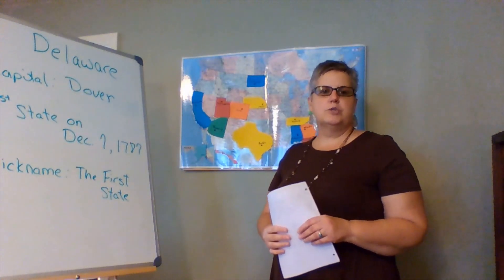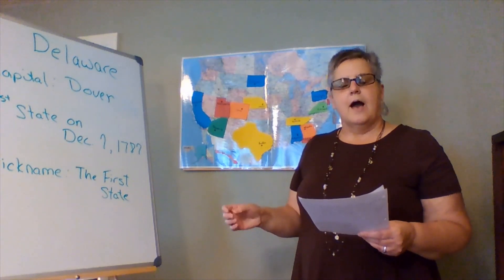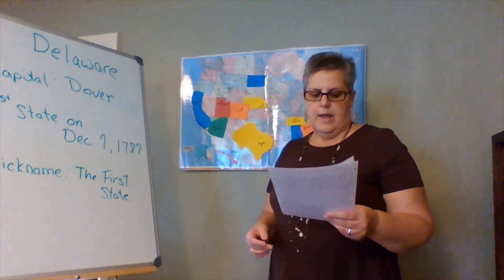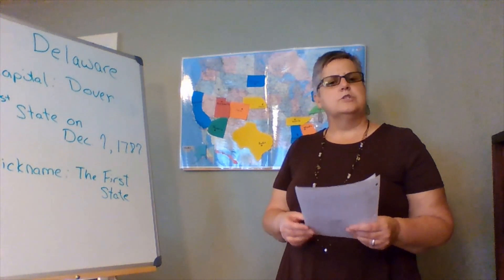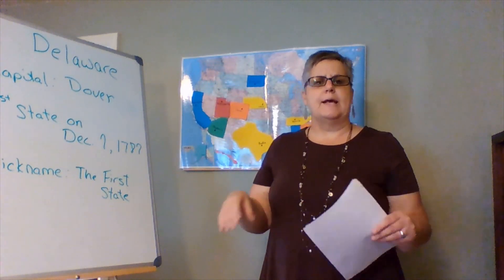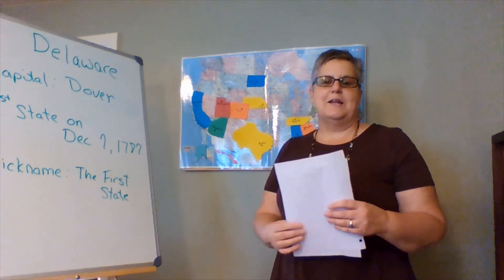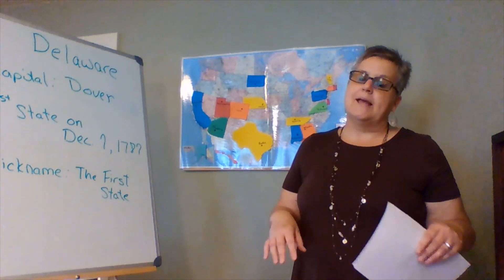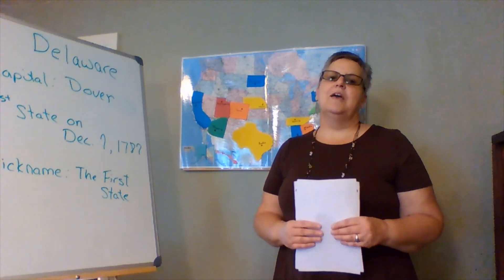Reading Road Trip with Ms. Karen: Delaware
Each Thursday we will explore a different state and learn fun and unusual facts about that state.  A Take & Make Bag will be available the following Monday at the Dorsch Branch. Supplies are limited, so please call to request a bag.  Each bag will have a book list, coloring map, state flag sticker and an activity pertaining to that state. This week we visit Delaware!